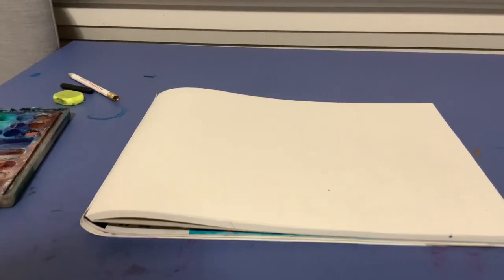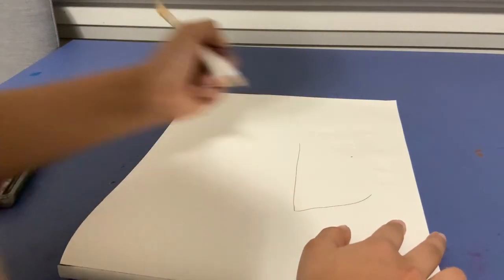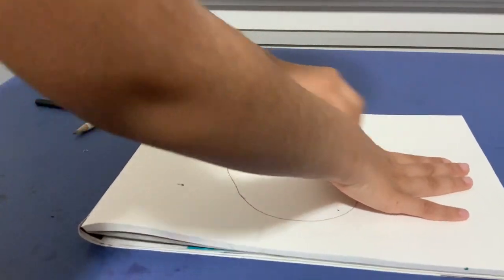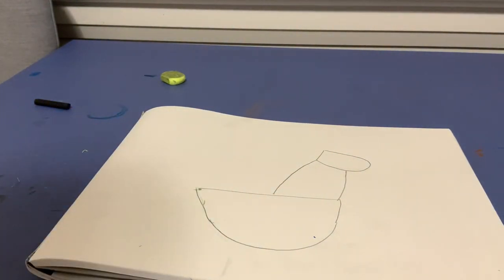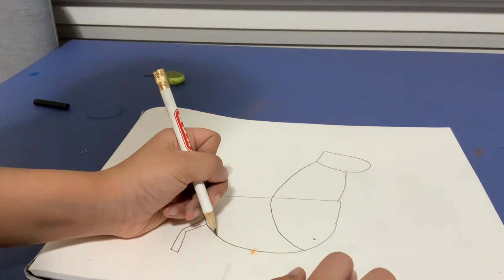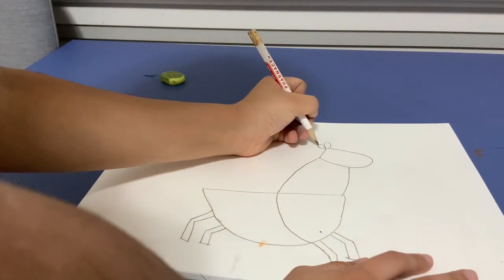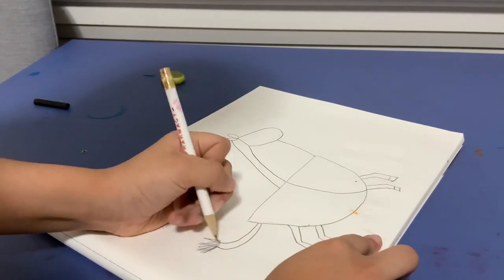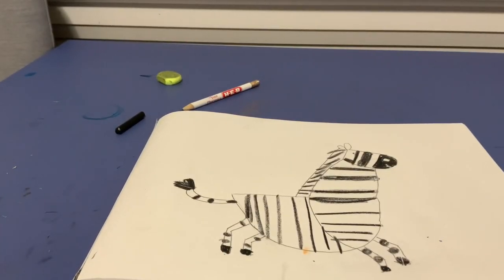How To Draw Crayon Zebra !